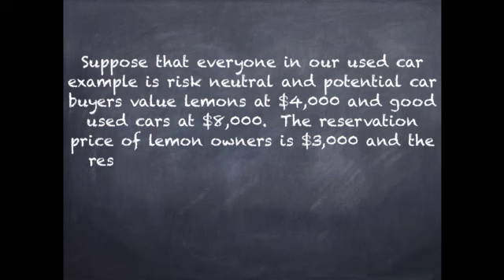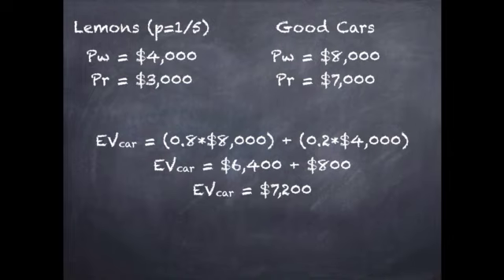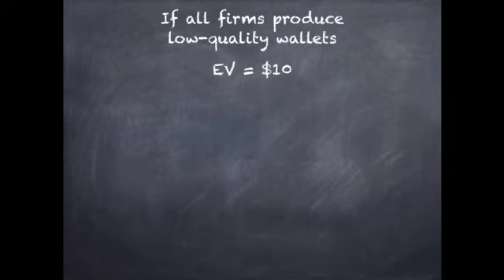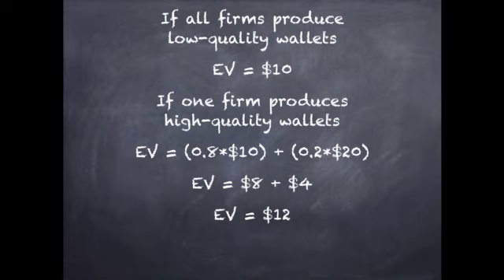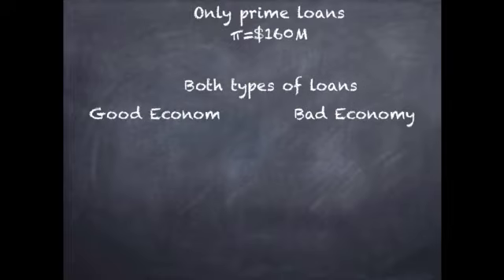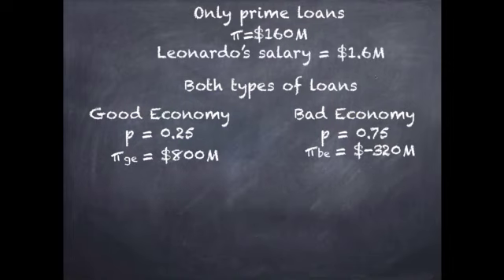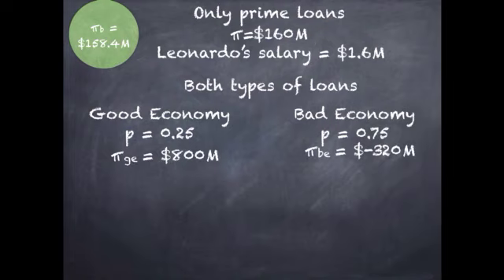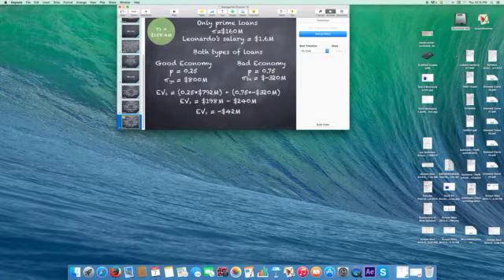QandA15 1 3